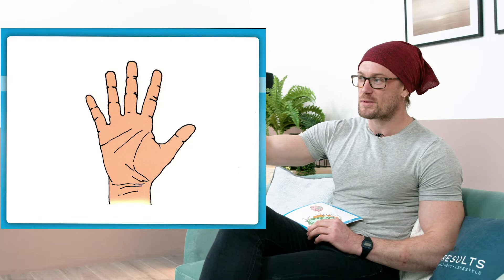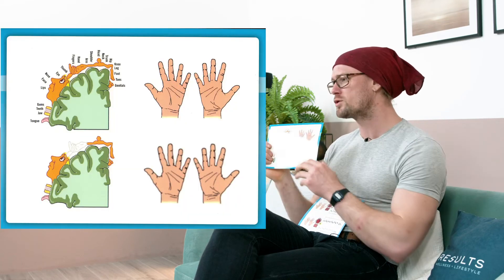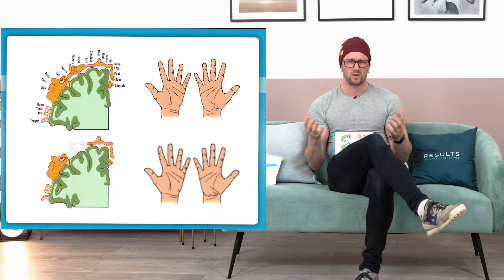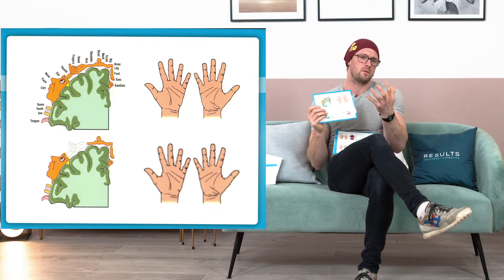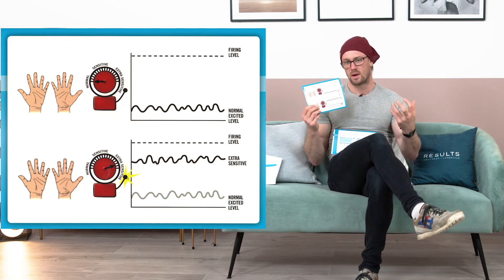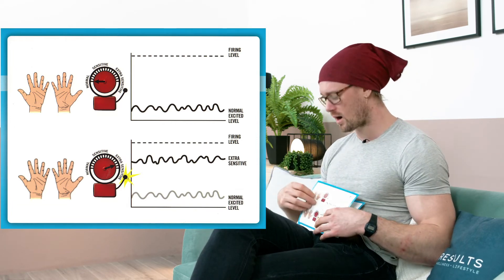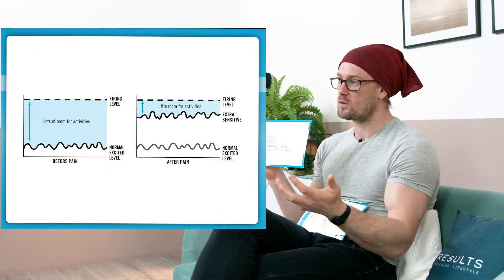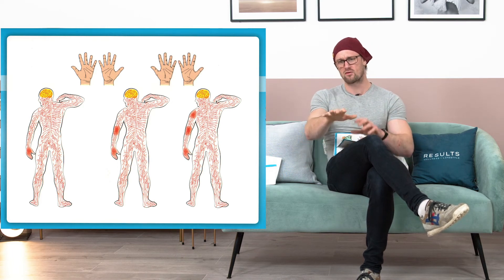Rehab Education - Body Maps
All Videos; Filmed, Produced and Owned by Results Wellness Lifestyle Ltd